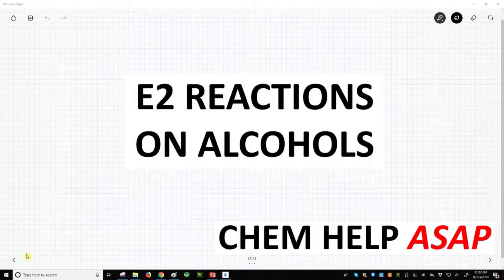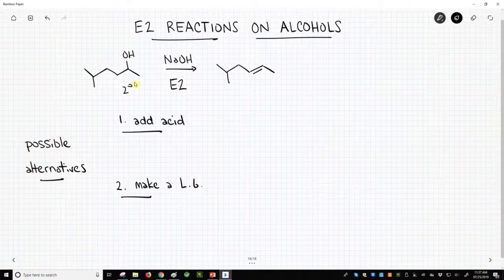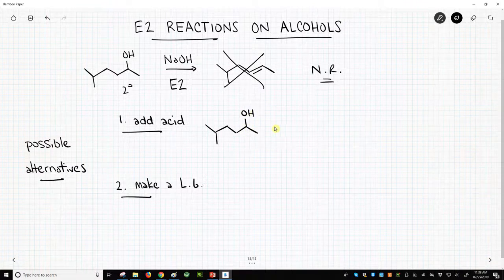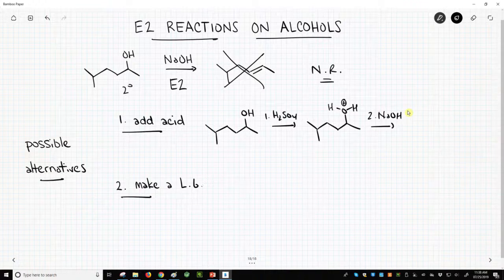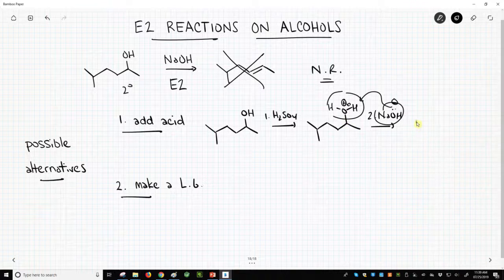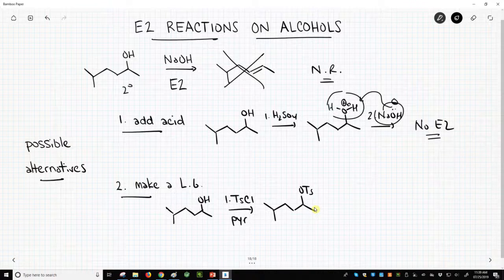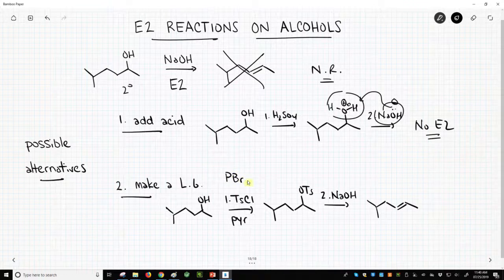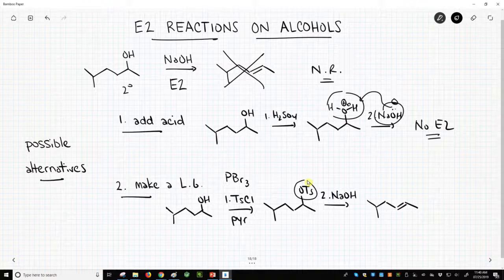E2 reactions on alcohols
Alcohols cannot directly undergo an E2 reaction because the OH group is such a poor leaving group.  There are two potential solutions.  (1) Make the OH into a better leaving group with acid...  If the alcohol is protonated with an acid, that proton will simply be removed once the base of the E2 reaction is added.  Protonation is not a viable solution.  (2) Convert the OH into a different leaving group...  Alcohols can be converted into other leaving groups, such as halides or a tosylate.  These leaving groups will react as expected with base to form the E2 alkene product.  Therefore, alcohols can undergo an E2 reaction if the alcohol is first converted to a halide or tosylate.